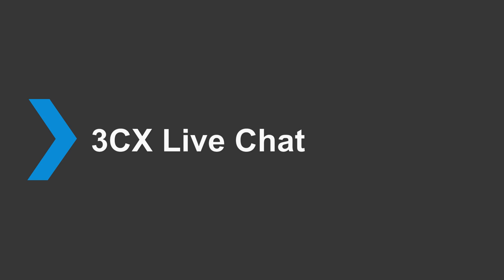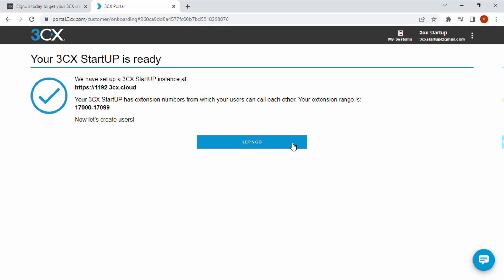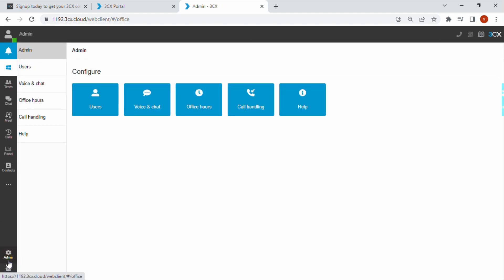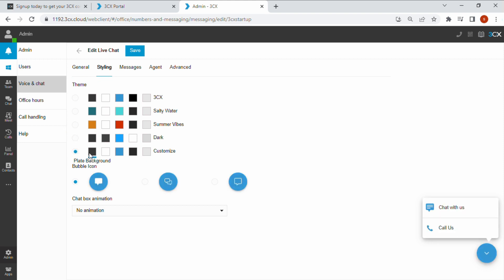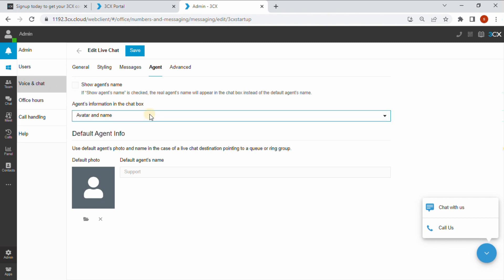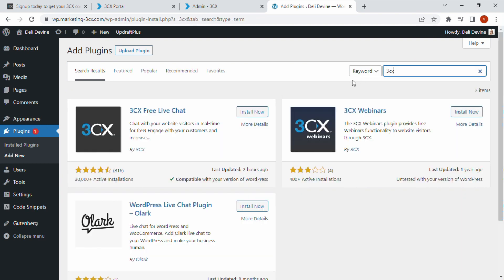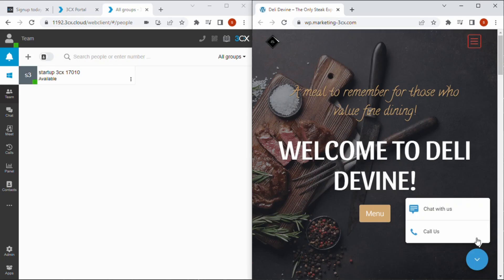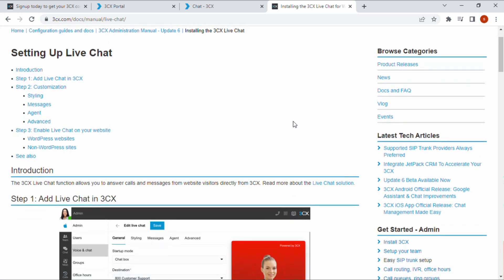Setting up 3CX Free Live Chat with 3CX StartUP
Free live chat solution with the 3CX StartUP! Follow the walkthrough to set it up in less than 5 minutes!